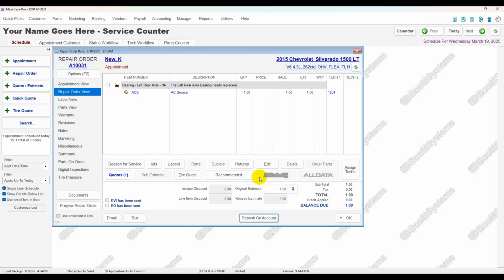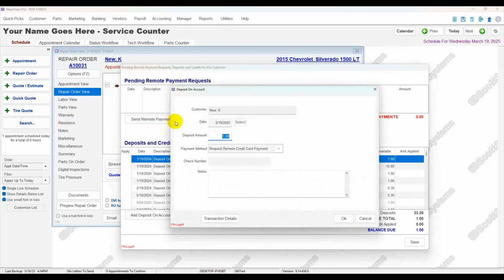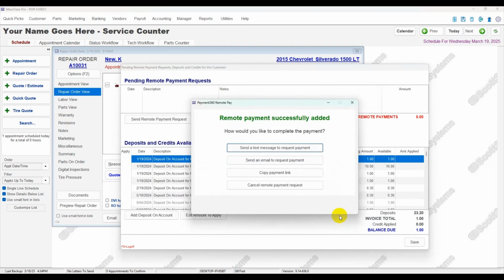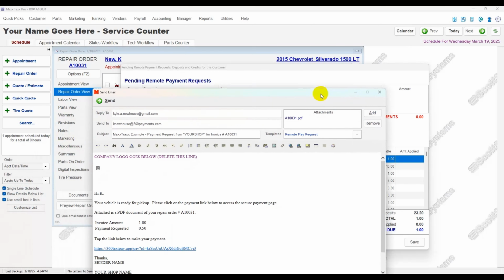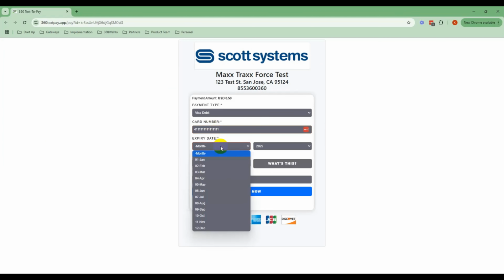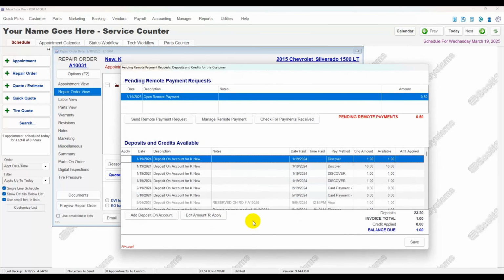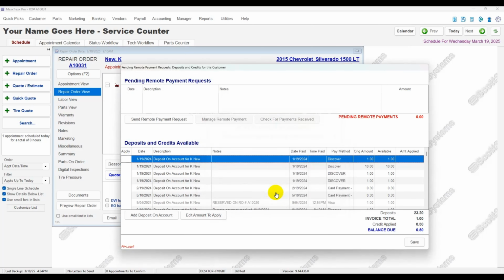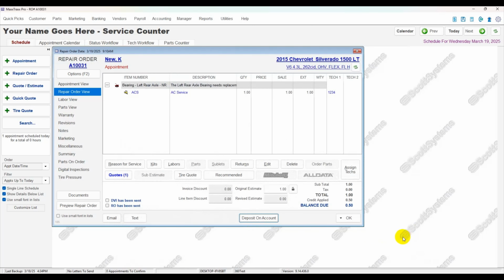MaxxTraxx Force Remote Pay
In this video, we're going to take a look at how to use MaxxTraxx Remote Pay with your 360 Payments integration.